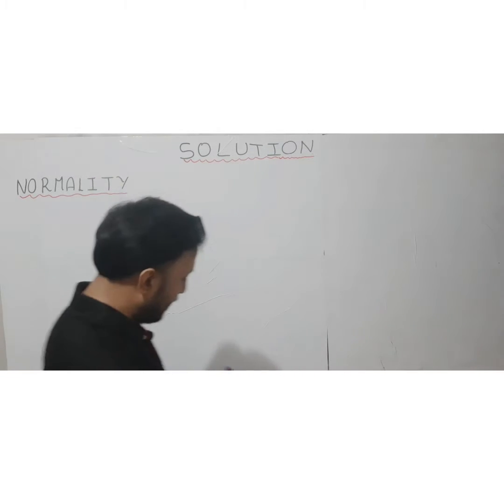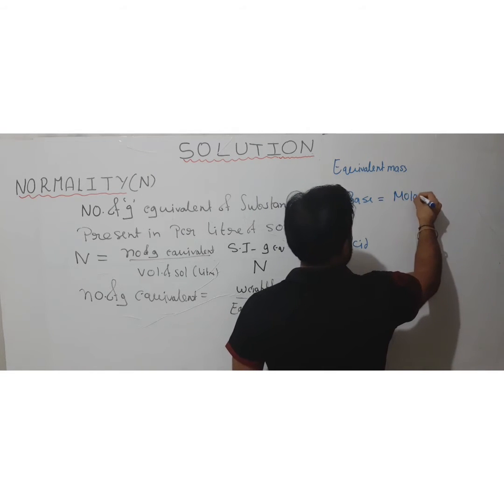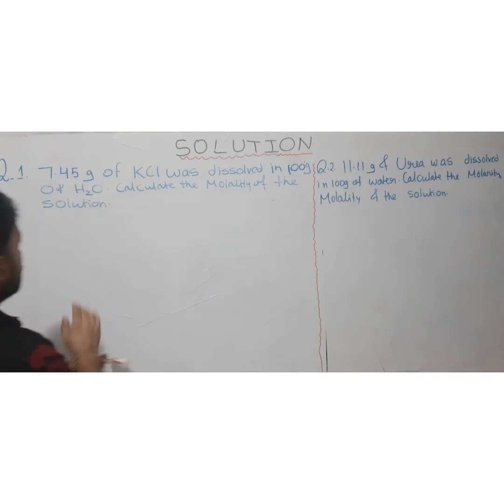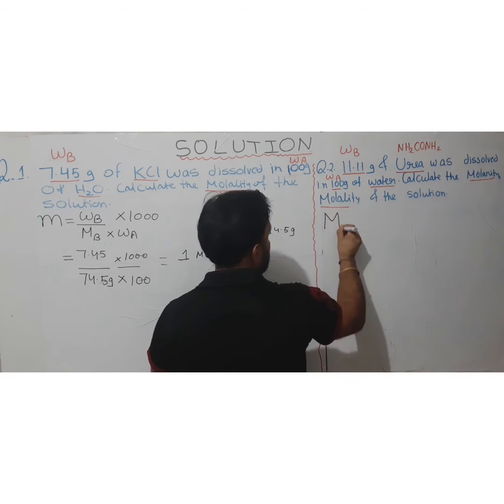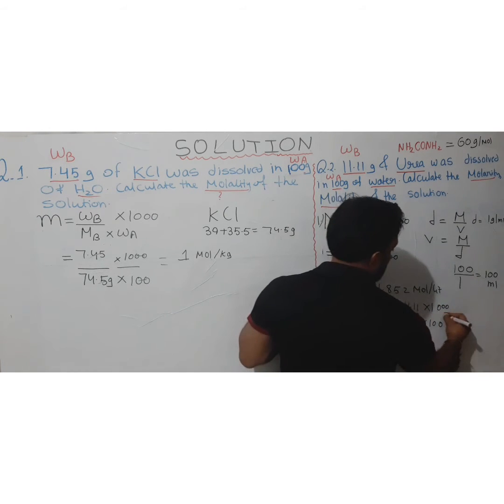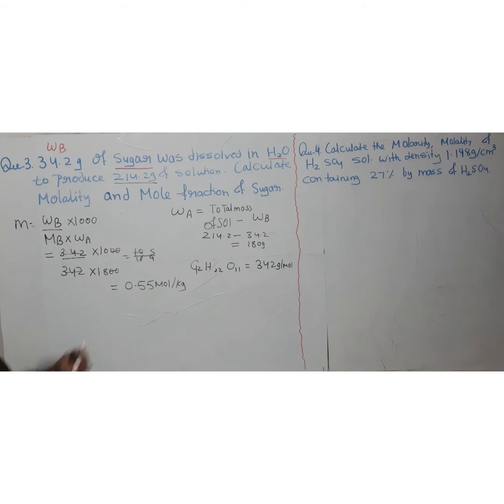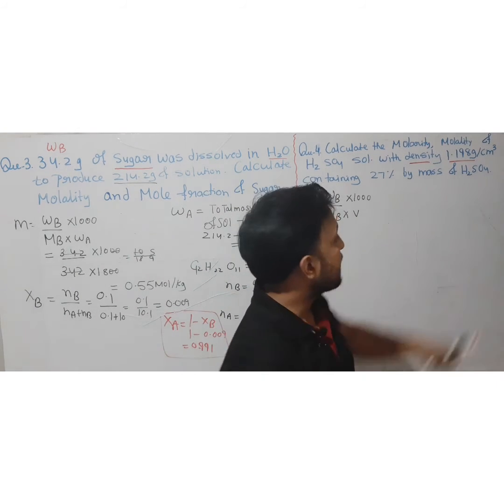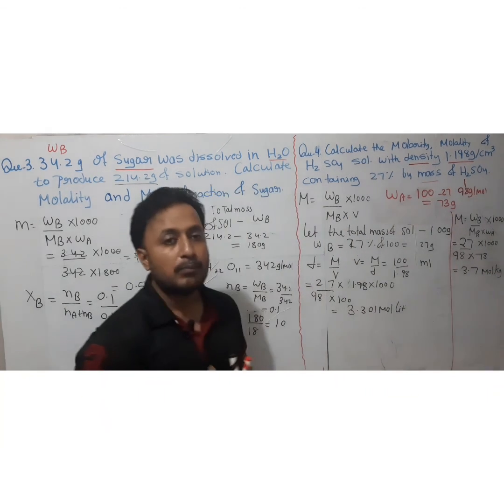AKSH CHEMISTRY CLASSES SOLUTIONS PART2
NUMERICALS PROBLEM ON MOLARITY MOLALITY AND MOLE FRACTIONS